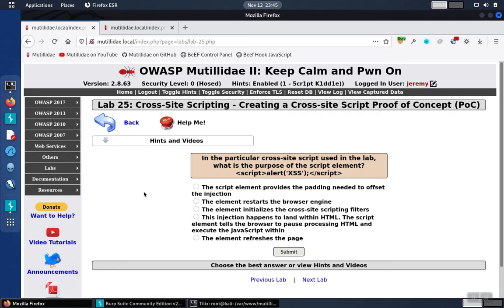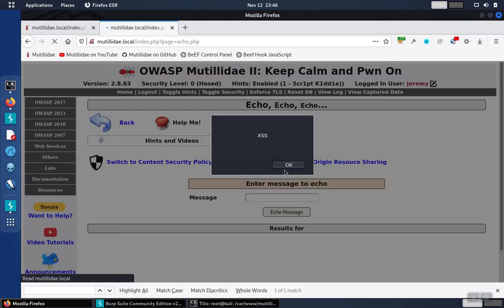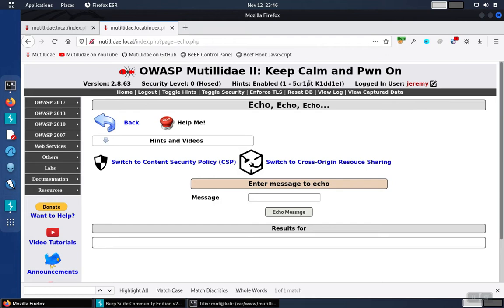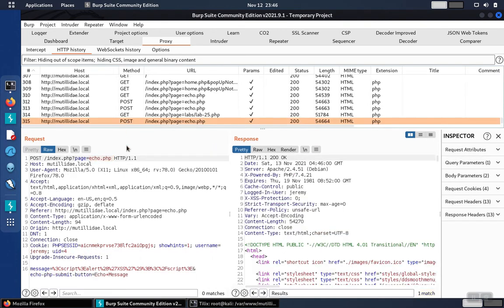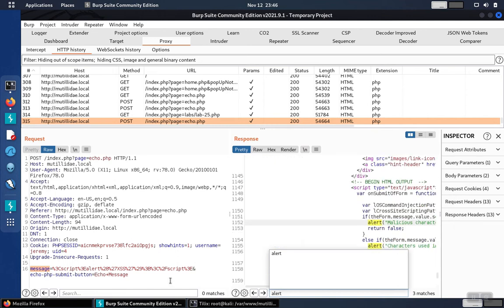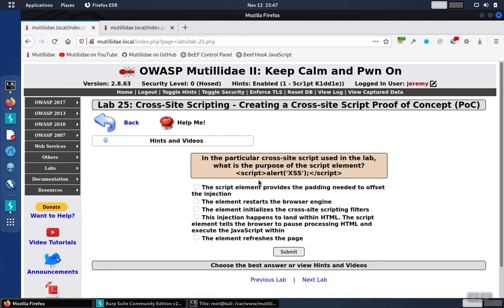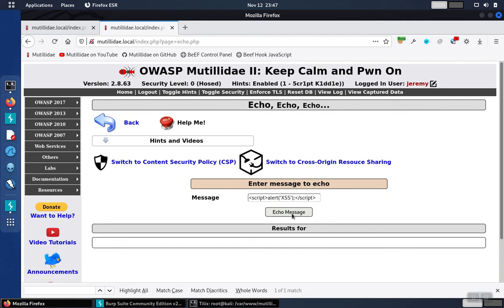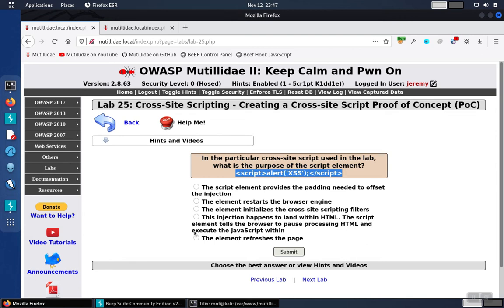Mutillidae: Lab 25 Walkthrough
The Mutillidae II application used in the demos is available